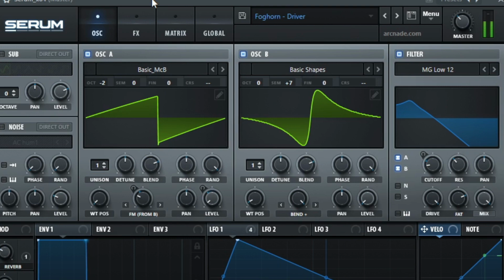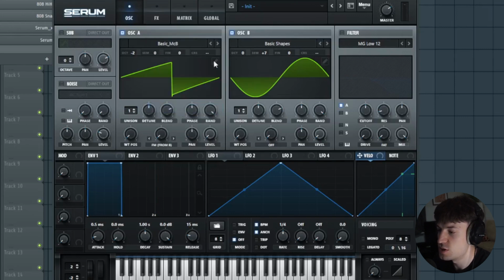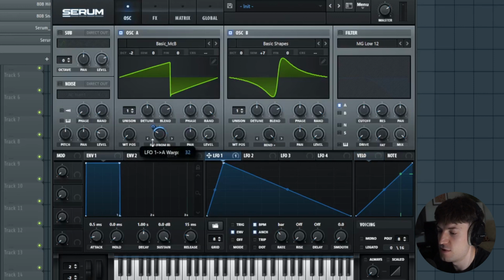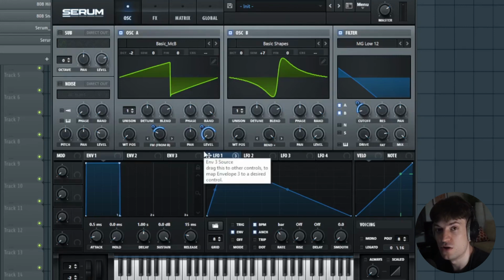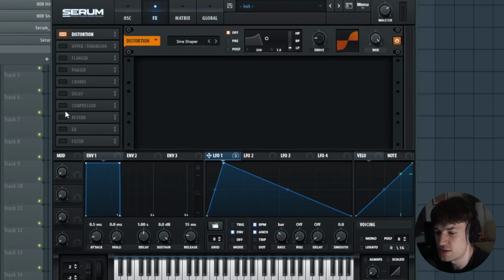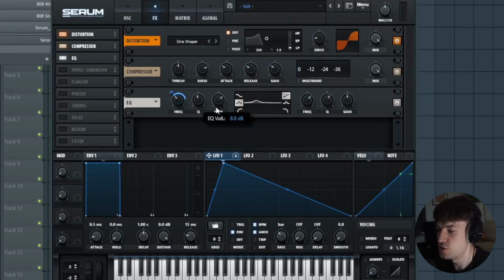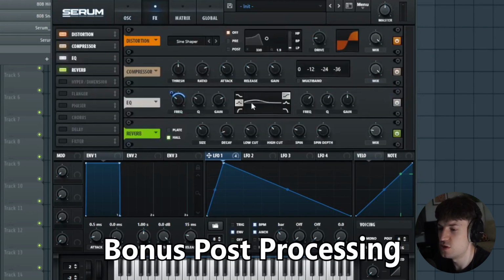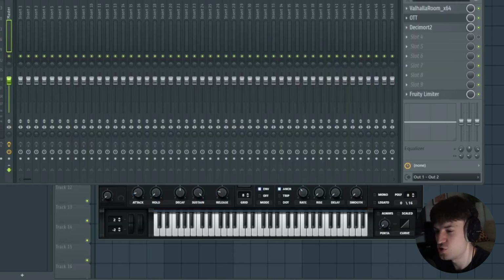How To Make A Foghorn Bass in Serum | Complete Guide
00:00 - Intro
00:22 - STAGE 1 - OSCILATORS
01:47 - STAGE 2 - ENVOLOPE
02:40 - STAGE 3 - FILTERS
03:52 - STAGE 4 - POST-PROCESSING
06:06 - More Post-Processing
07:20 - Outro